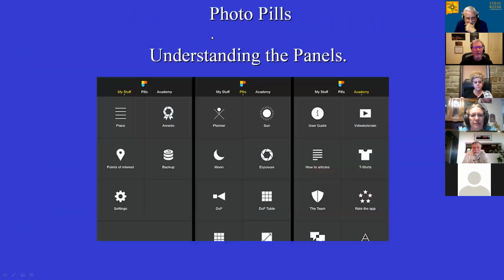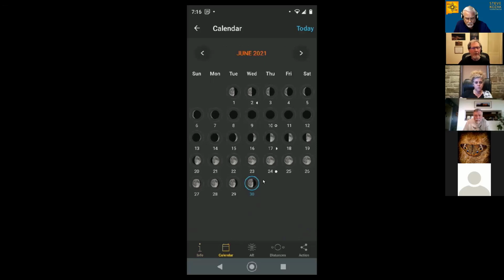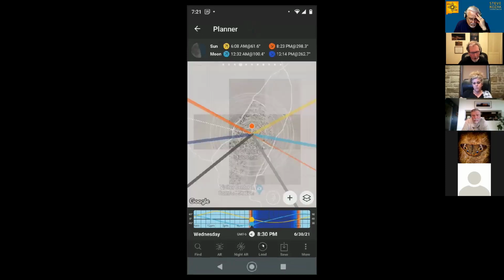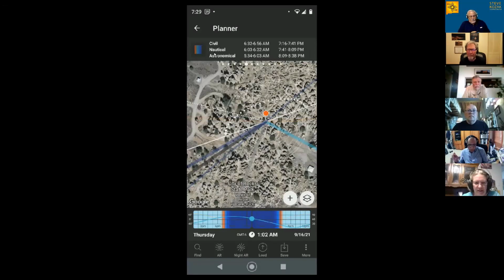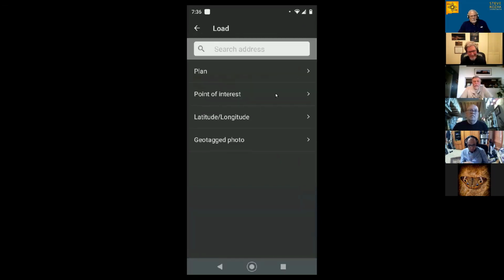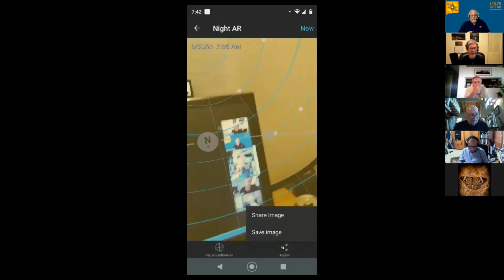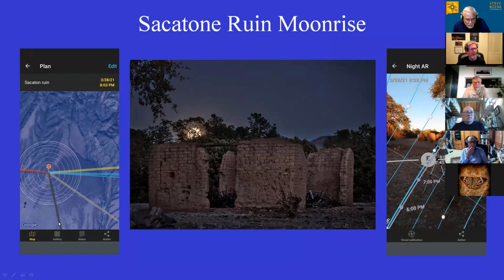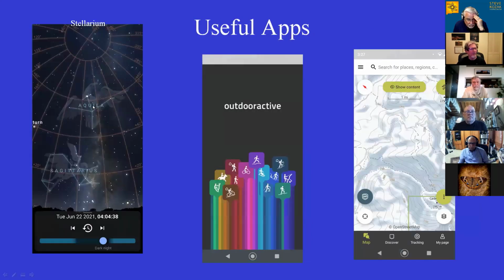Planning a Photographic Adventure using Photo Pills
Presented to PPANM by George Austin.
The Professional Photographers Association of New Mexico.